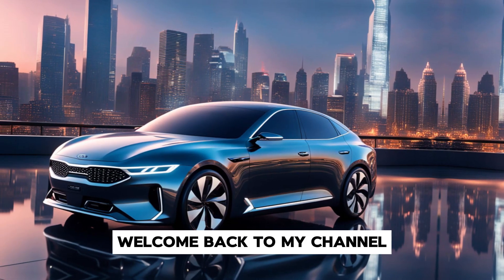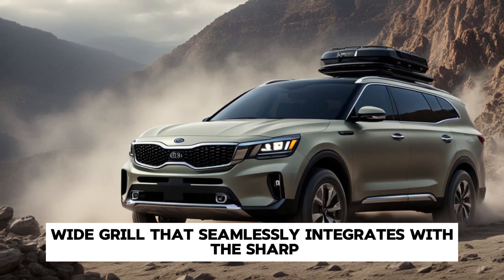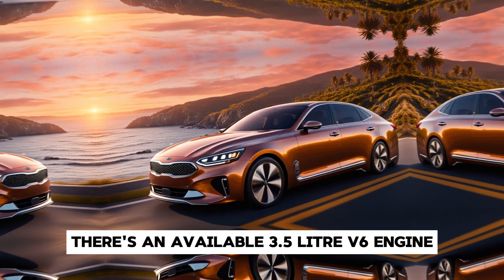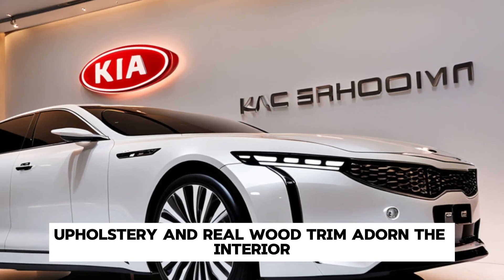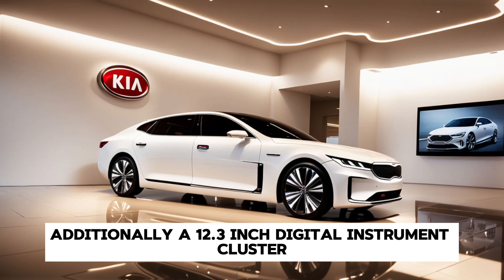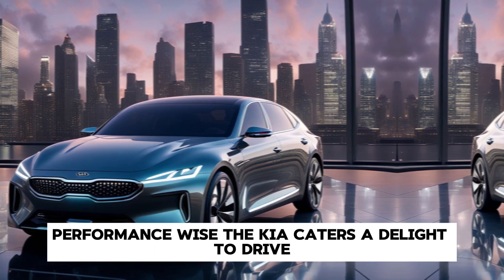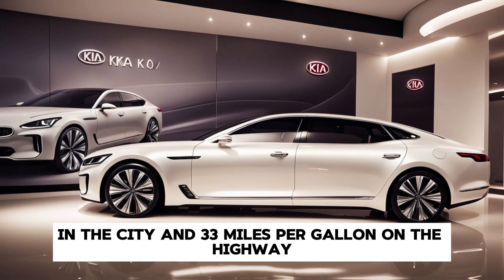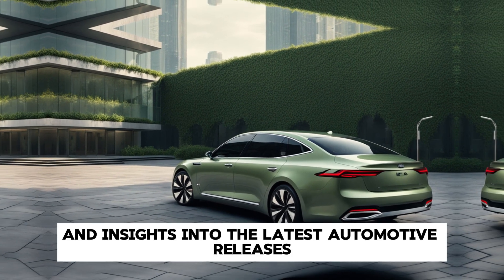New 2025 Kia K8 - Discover the Stunning Interior and Exterior - Amazing Luxury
New 2025 Kia K8 - Discover the Stunning Interior and Exterior - Amazing Luxury DriveTrends is your go-to destination for the latest car news, updates, and in-depth reviews. We bring you the hottest trends in the automotive world, keeping you up-to-date with cutting-edge technology, design, and performance. Join us as we explore the future of driving and make informed decisions about your next ride.